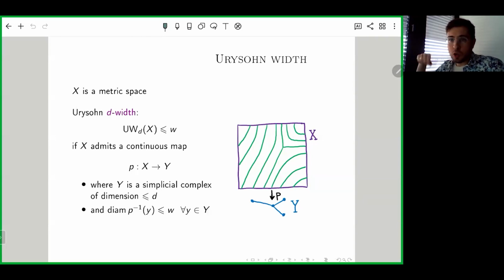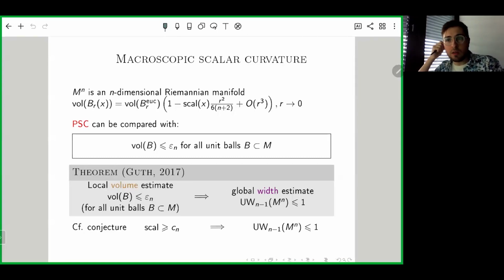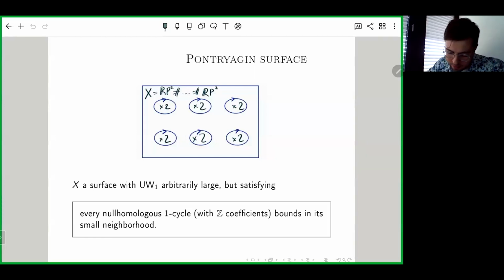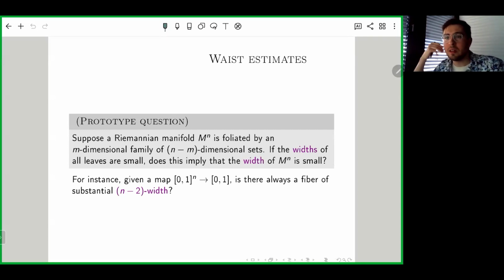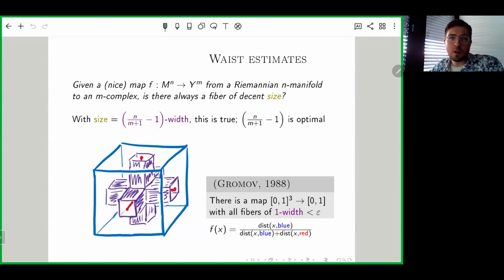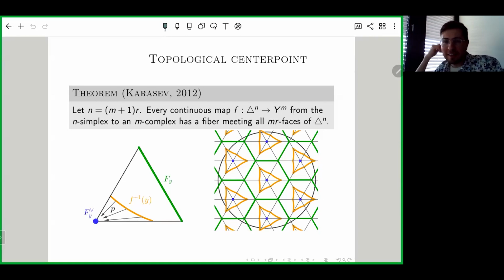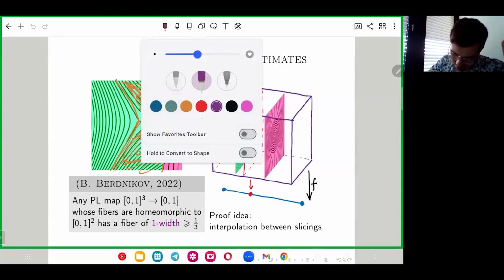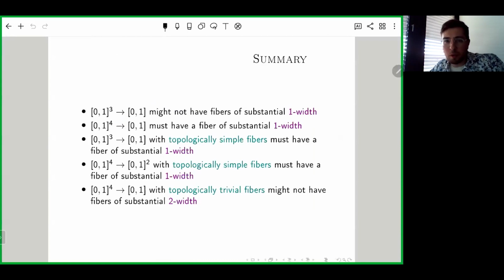Alexey Balitsky - Waists measured via Urysohn width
The Urysohn width measures the "approximate dimension" of a riemannian manifold by approximating it with a lower-dimensional simplicial complex. Positive scalar curvature conjecturally implies upper bounds on the width. An inductive approach to this conjecture and related ones requires understanding of the following question: If our manifold is sliced into chunks of small approximate dimension, does that imply that the manifold itself has controlled approximate dimension? I will explain a few results in that direction, mostly of negative nature.

Alexey Balitsky (Luxembourg)